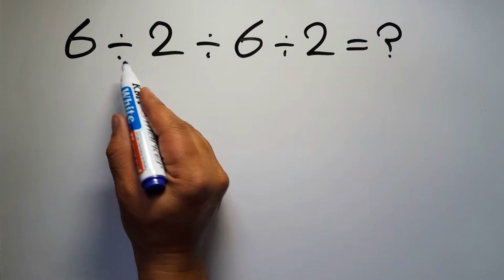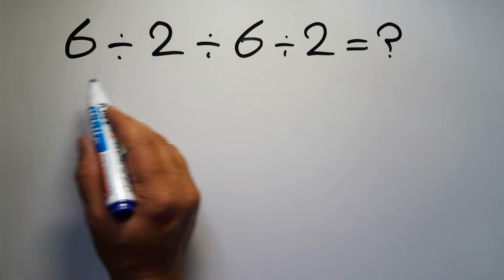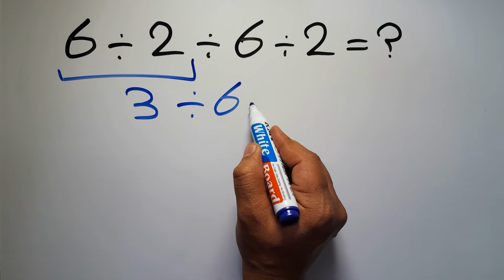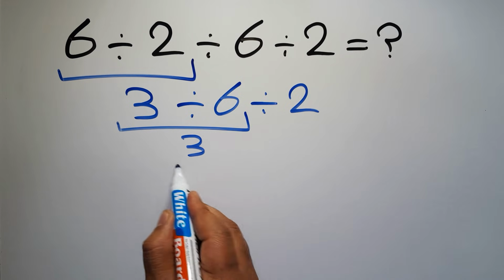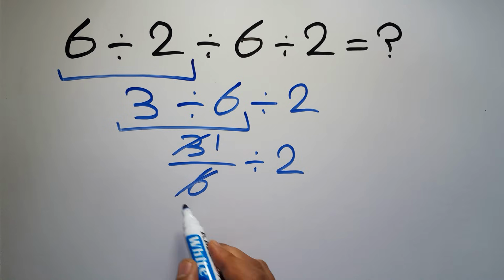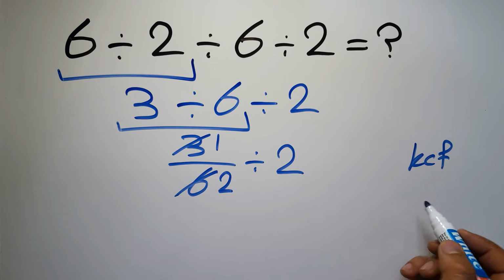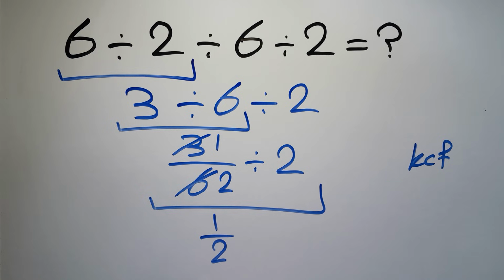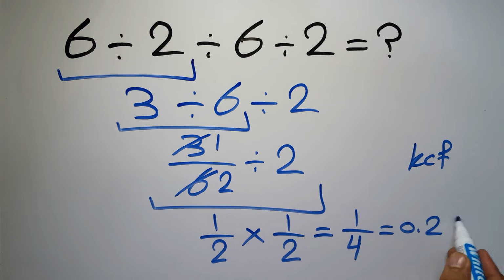Maybe 1 in 10 People Can Solve This Math Problem